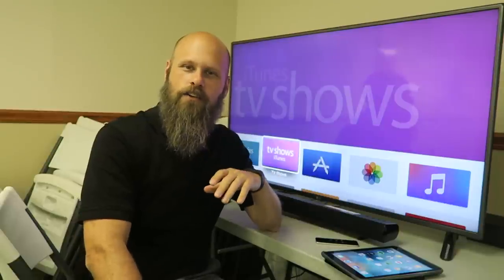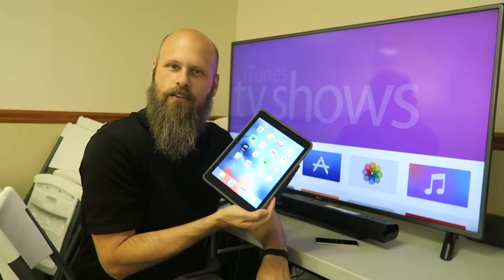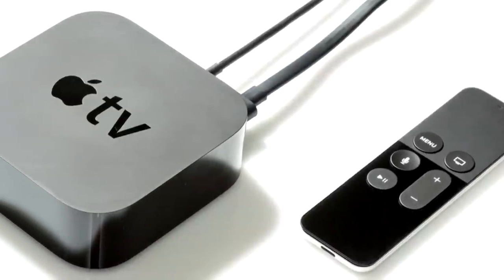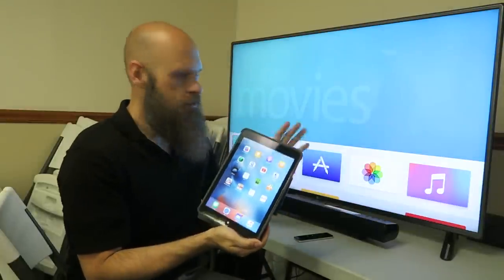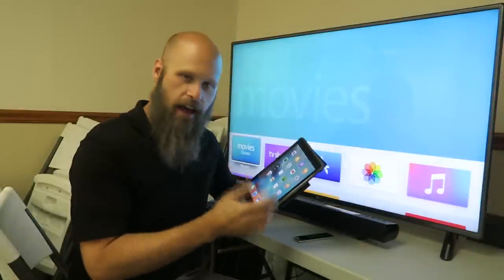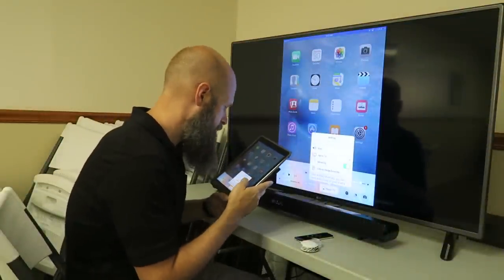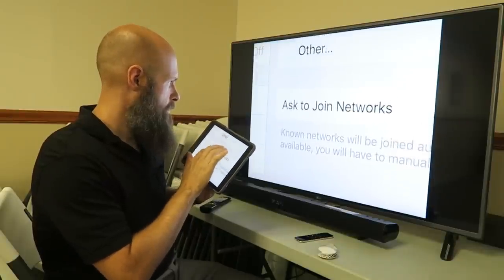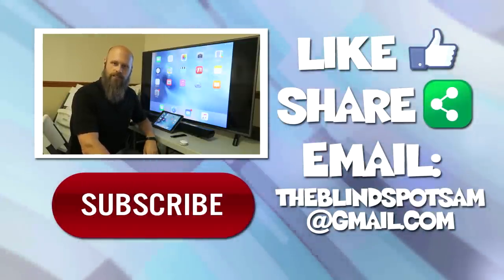Apple TV - How To Mirror Your iPad Or iPhone Screen Onto A TV - The Blind Life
Apple TV - How To Mirror Your iPad Or iPhone Screen Onto A TV
In this video, How To Mirror Your iPad Or iPhone Screen Onto A TV, we use the Apple TV to mirror the screen of any iOS device!